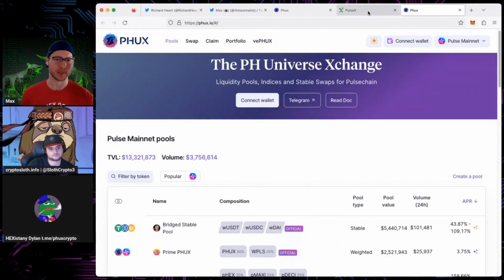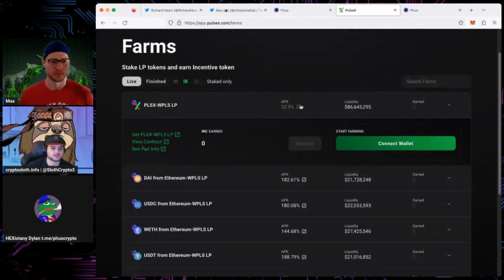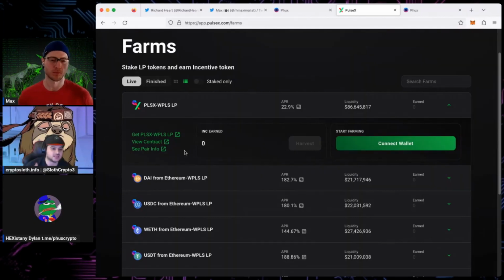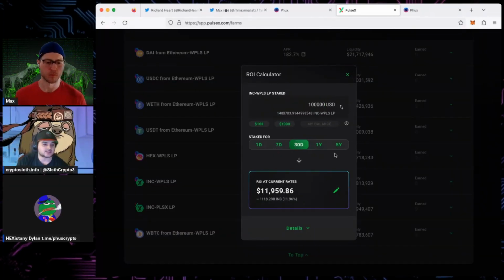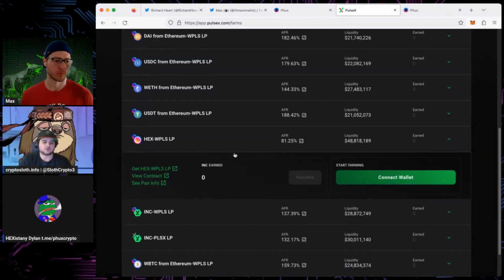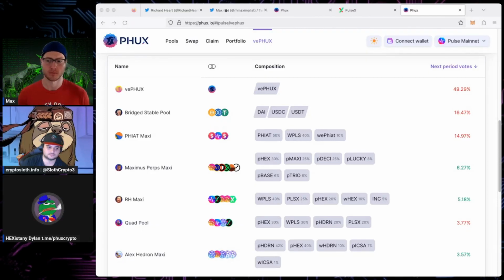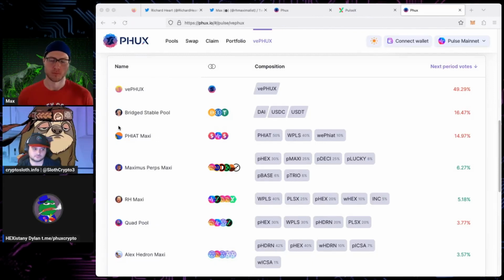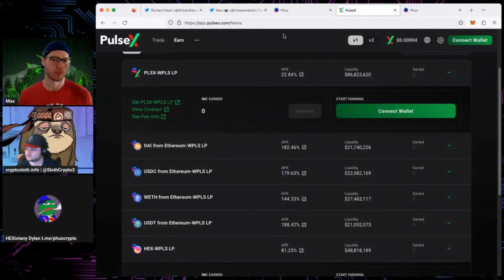Why do incentive and governance tokens exist on DEXs?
@CryptoSloth369 Dylan from Phiat